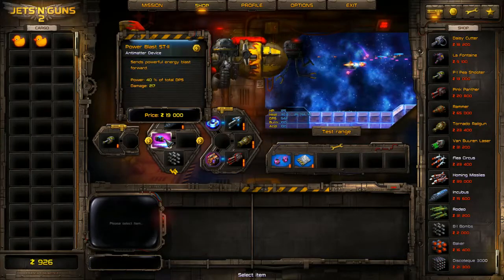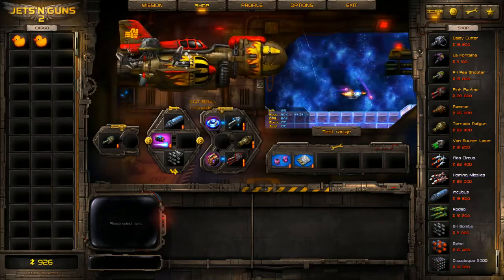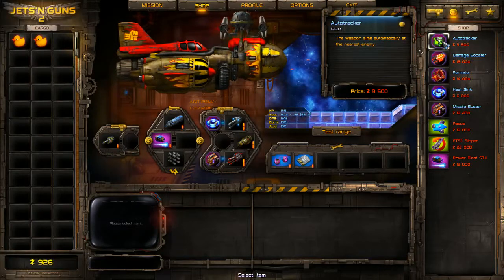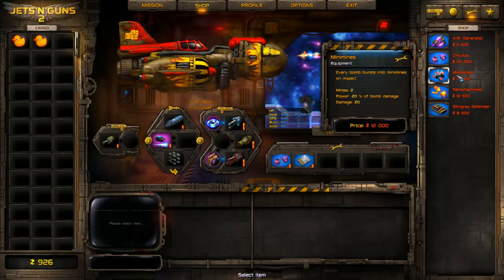Jets'n'Guns 2 - overview and gameplay